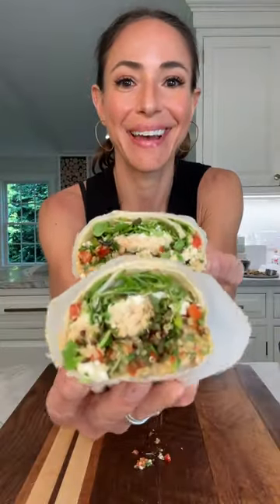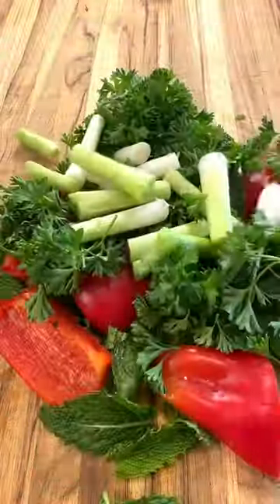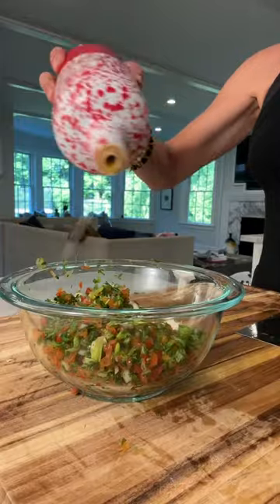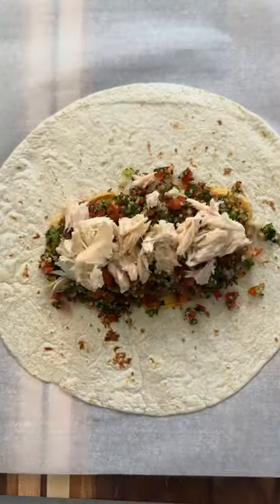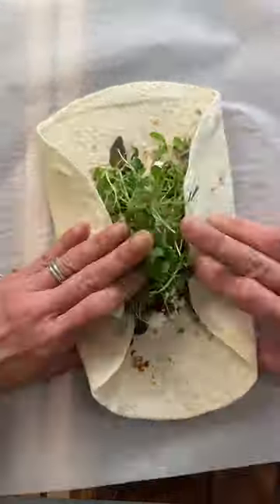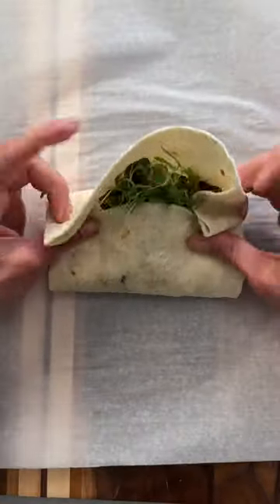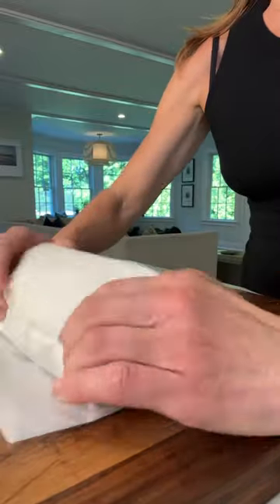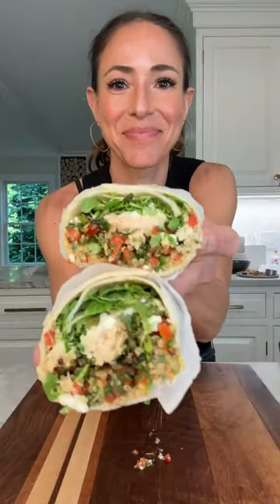Tuna & Tabbouleh Wrap | Ereka Vetrini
This is my version of Erewhon Market's wrap.

Makes 2 Wraps
1 red bell pepper minced
1/2 cup curly parsley minced
1/2 cup mint minced
6 scallions minced
1/2 cup quinoa cooked
1 tbsp olive oil
1/2 lemon juiced
1/2 tsp salt
2 wraps
1 can albacore tuna
4 tbsp hummus or spicy hummus (optional)
2 ounces of feta crumbled (optional)
2 ounces micro greens (optional)

-To make the quinoa tabbouleh, add; minced red pepper, parsley, mint, scallions, quinoa, olive oil, lemon juice and salt to a bowl and mix well.
-To the center of each large tortilla shell add 2 tbsp hummus, 1/2 the tabbouleh, 1/2 can tuna, 1 ounce feta and 1 ounce of micro greens.
-Wrap like a burrito, slice and enjoy!